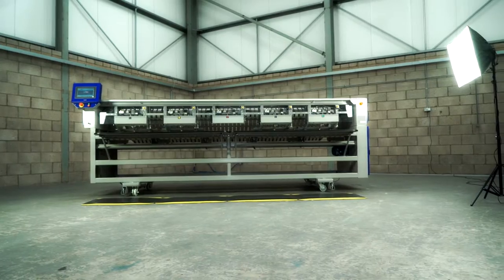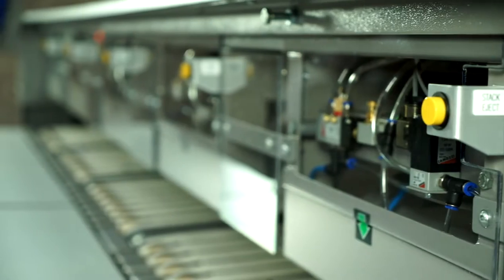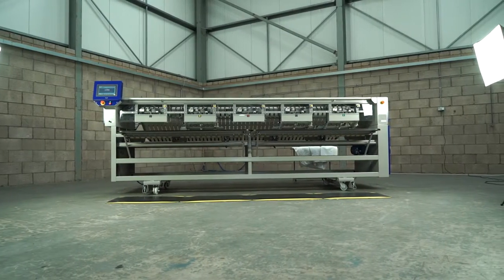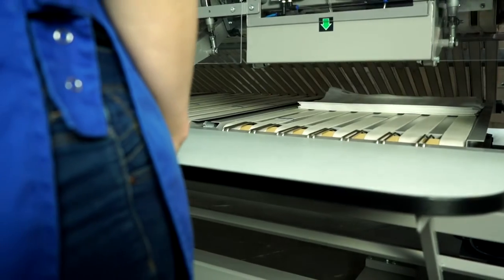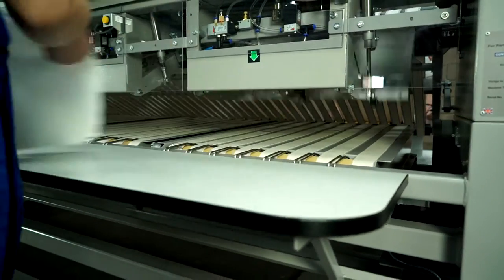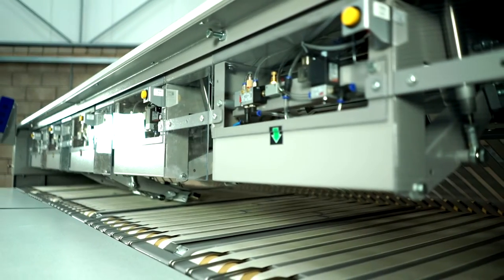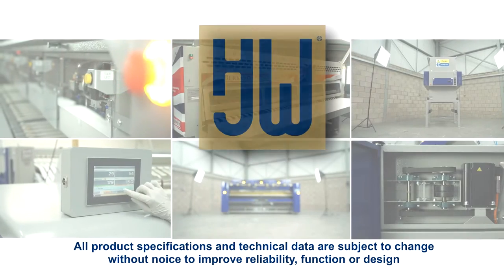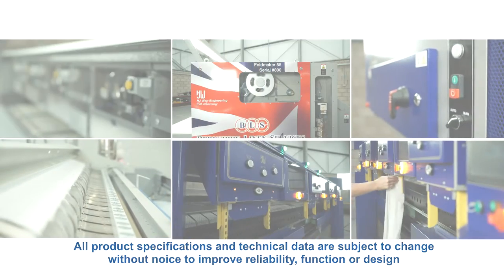HJ Weir - Stak-A-Pack Film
HJ WEIR Engineering is one of the world’s largest manufacturers of flatwork finishing equipment. and have been providing separating, feeding, ironing, folding and stacking solutions globally for over 55 years. And new to its range in 2016 is an exclusive range of flatwork ironers. Popular machines such as the Autoprep, Vacfeed and Foldmaker range are ideal products when processing Sheets, Duvet Covers, Pillow Cases, Table Linen, Napkins, Towels and Blankets. Our many years of experience coupled with innovative design and one of the most advanced yet simple control system makes us an unrivaled leader for the industrial and commercial laundry sector..